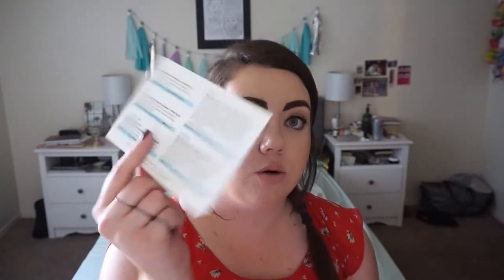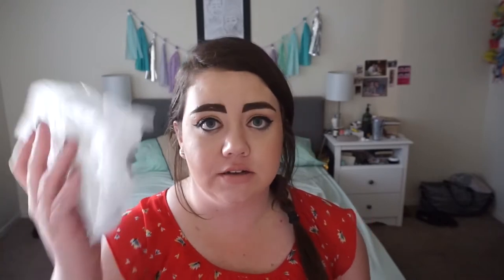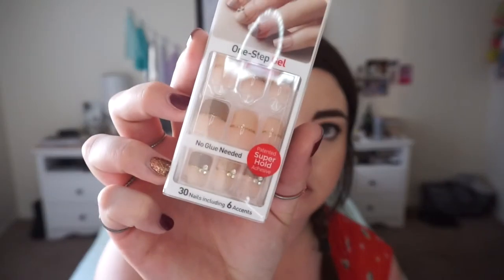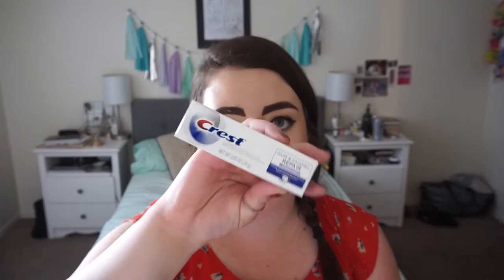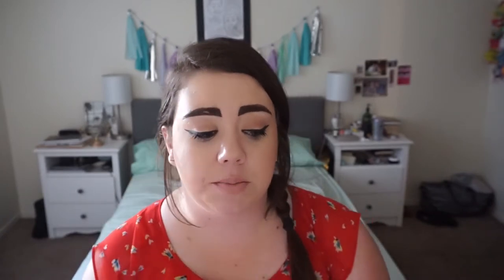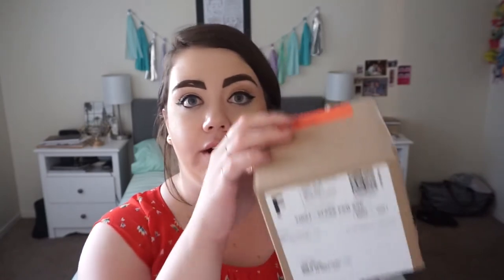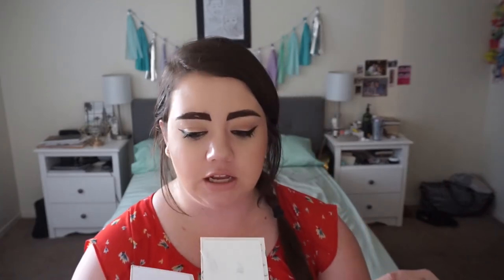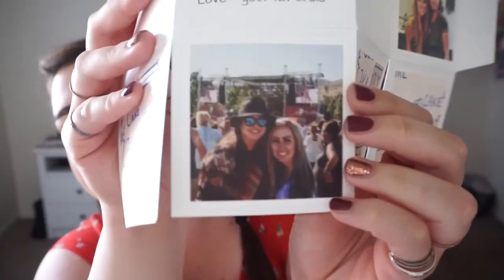Mini Haul | Influenster + Greetabl Mystery Box?!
If you haven't signed up for Influenster I highly recommend it! I've been a member for years! It's completely free, I promise! Who doesn't love receiving free products?! I also have a link listed below. HUGE shoutout and thank you to Influenster and all the contributing companies for the products to test and review! I'm excited to share my thoughts with you all. *all products from Influenster and the contributing companies were sent for free, complimentary for testing purposes.

I also received a surprise mystery box addressed from Greetabl in my mailbox for my birthday. Watch the video to find out what was inside!

xo, Elise